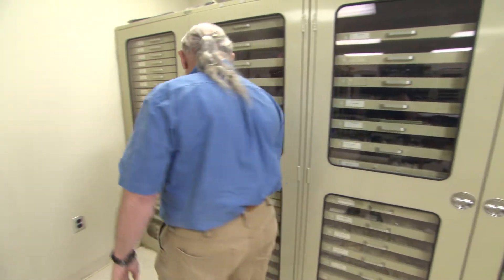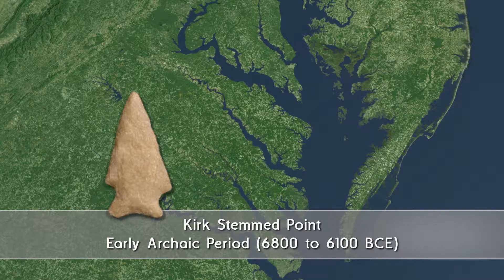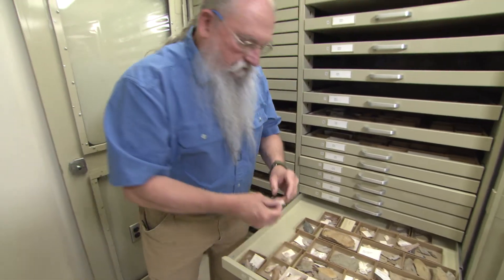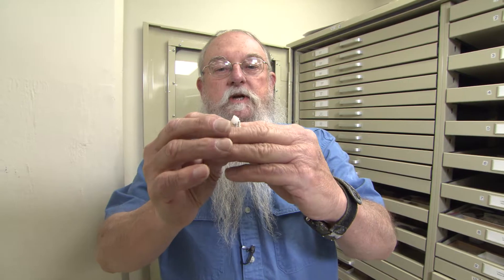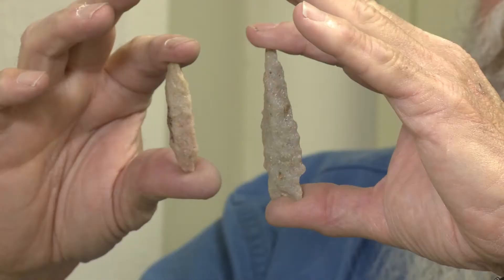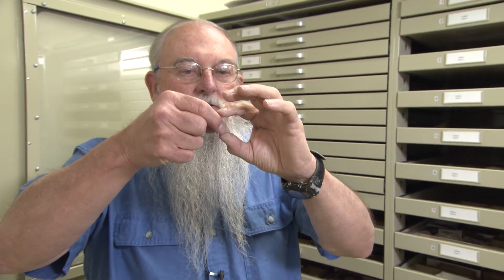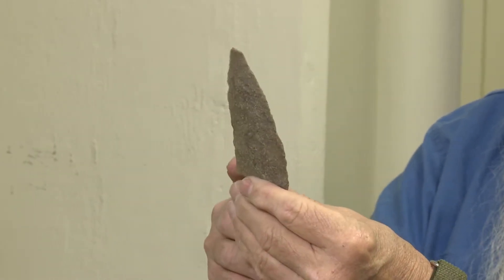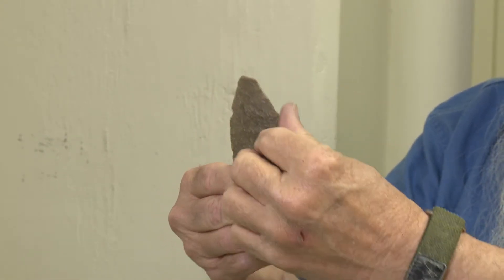Virginia's First People: Stone Tools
Dr. Michael Barber, State Archaeologist with the Virginia Department of Historic Resources, highlights several stone artifacts in the state's collection.